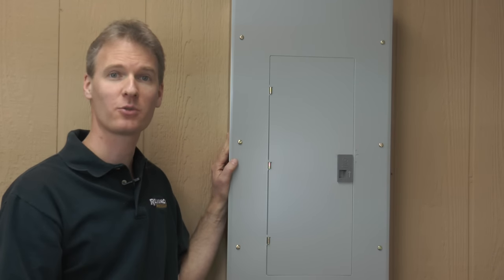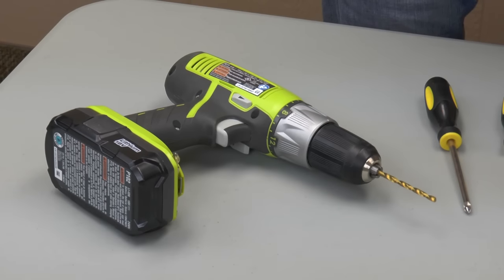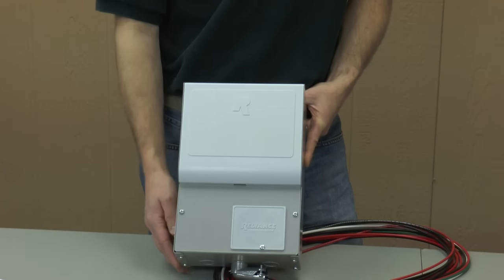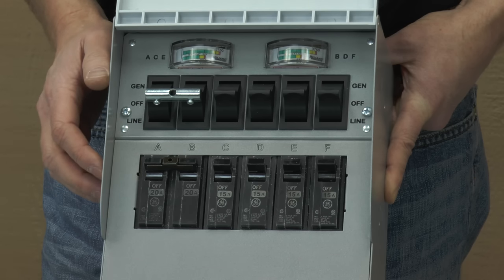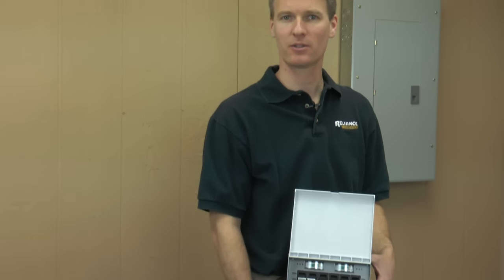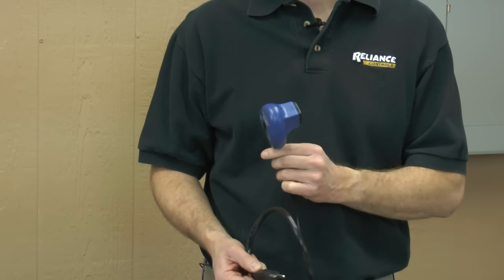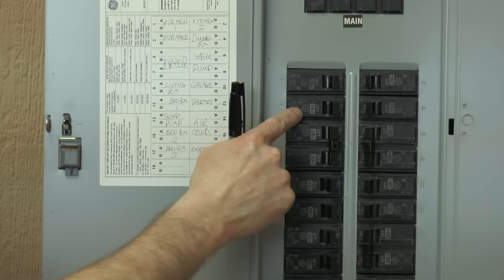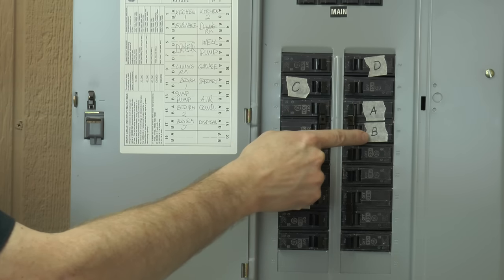How to Install Reliance Controls ProTran2 Transfer Switch- Part 1Tools and Planning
For most, installing a transfer switch yourself is simple and will take about an hour or less. However, if you don't have experience with handling household wiring/electricity, it's best to hire an electrician. If you're installing yourself, watch our video series about how to plan and install your transfer switch. We're happy to help!

Part 1 of this series is all about planning how you'll use your transfer switch.

00:00-00:30 Intro
00:30-01:15 Safety Disclaimer
01:15-01:41 Tools Required
01:41-02:38 Transfer Switch Breakers
02:38-03:04 Wattage Meters Generator
03:04-03:18 Balancing Household Wattage Load
03:18-03:36 AmWatt Appliance Load Tester
03:36-04:35 Labeling Panel Circuit Breakers
04:35-05:01 Closing

A manual transfer switch is used to connect a secondary power source, such as a portable generator or inverter, to circuits in a home or building that are wired into the electrical system. The transfer switch isolates the generator power from the utility power making it safe to use the generator as a backup source to run critical circuits during a power outage while eliminating the risk of “back feeding” the utility line.

The Pro/Tran® models can accommodate up to 10 circuits and generators with a 50A 125/250V outlet (around 12,5000 watts), and the Panel/Link® models are rated up to 200 amps and can act as service or feed-through disconnects, stand-alone main panels, or sub panels and can accommodate up to a 31kw generator. More specialized transfer equipment is also available for traffic signals, telecommunications sites, and other light commercial applications.

Reliance Controls Corporation is North America’s largest and leading manufacturer of manual transfer switches, pioneering the original “loadside” transfer switch design since 1983. Offering over 500 types of generator transfer switches, panels, and accessories, we are committed to meticulous engineering and high quality.

With more than 85 patents and a century of innovation, we pride ourselves on superior engineering and exceptional customer service. Trusted by distributors, contractors, and consumers, we provide reliable portable power solutions and expert support from pre-purchase to installation.

Based in Racine, WI, we're dedicated to supplying the highest quality electrical solutions for your home or business.